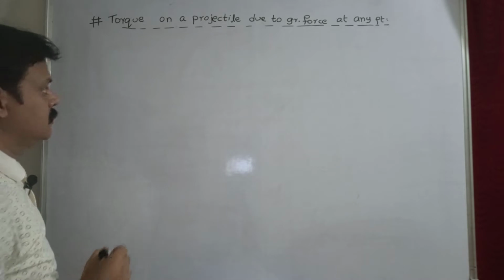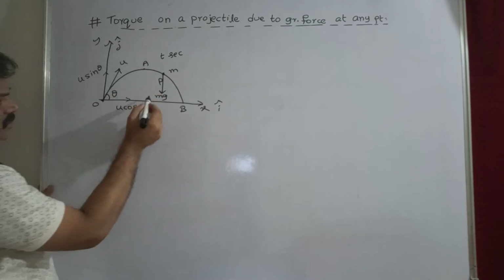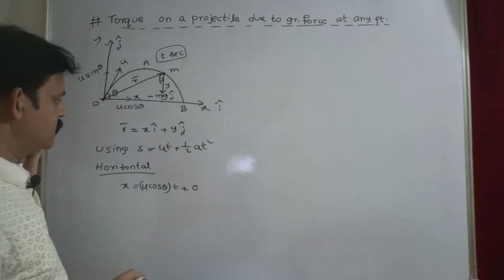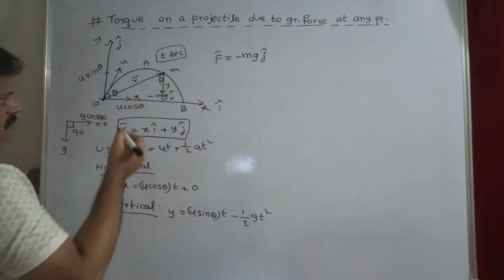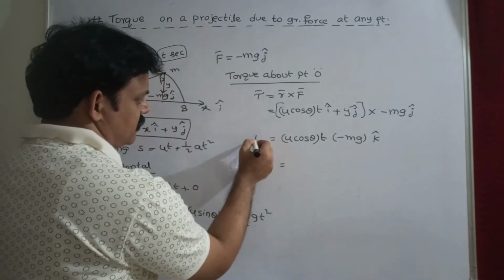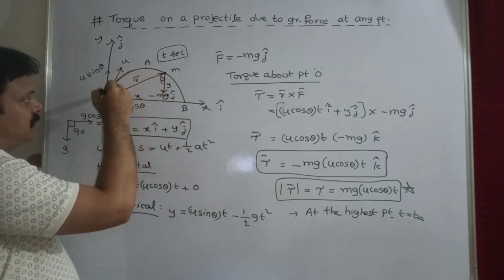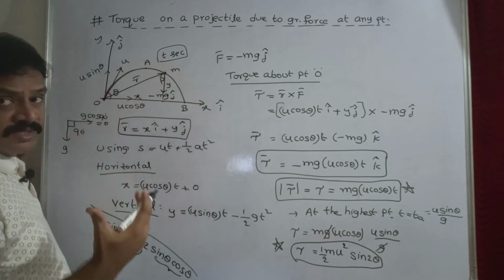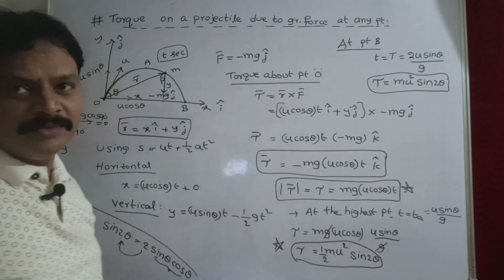Torque On projectile